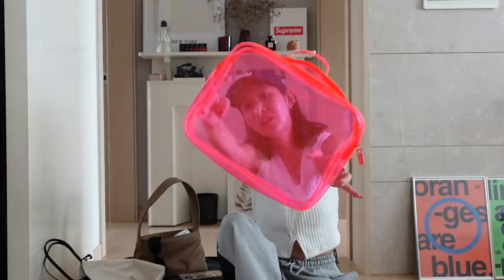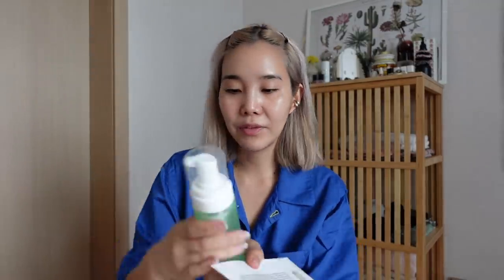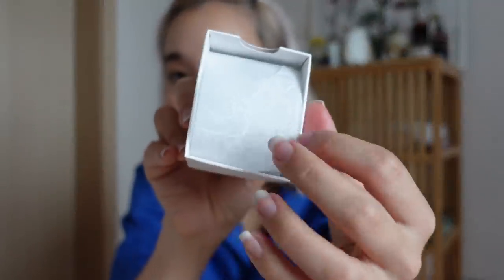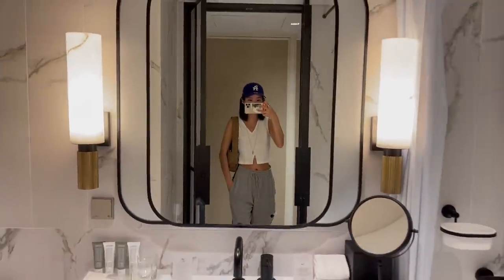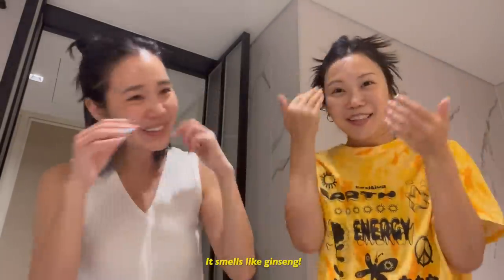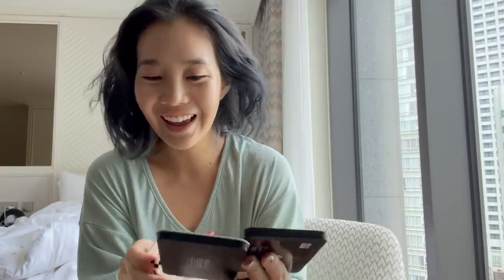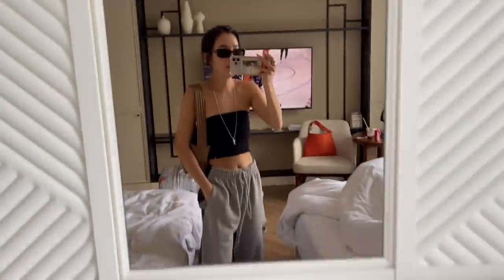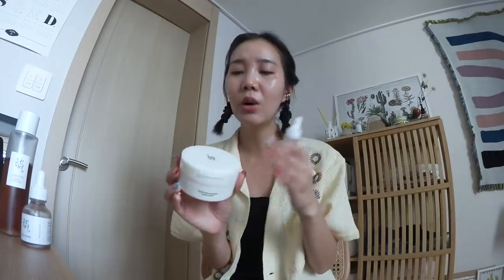🏖️BUSAN VLOG | Weekend Away from Seoul 🏙️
JOANDAY IS BACK IN BUSAN! Thanks for sharing your reviews after my unboxing. Spoiler: I definitely have some new favorites!

Also, if you are interested in restaurants/cafes I went to, check out my "joanfood in Busan" hashtag album

TIME STAMPS & OUTFIT INFO:

0:24 Intro & What's in my Travel Makeup Pouch:

5:08 First Impressions on Beauty of Joseon (Amazon Links)
- Green Plum AHA Bubble Toner
- Ginseng Essence Water
- Repair Serum
- Dynasty Cream

14:03 Back to Packing
- LA Dodgers Cap

15:20 Train to Busan

21:04 Get Unready With Us (Yesstyle Links)

25:41 2nd Day in Busan

32:38 Last Day in Busan

35:39 Top 4 Beauty of Joseon Products (Soko Glam Links):

If you made it this far down the description box, you are one step closer to winning two Beauty of Joseon products There will be 10 winners!! Here's how to enter
1. Leave a comment on my Instagram Reel with a rice emoji
2. Follow Beauty of Joseon (@beautyofjoseon_official) on Instagram
3. Share my reel & tag Beauty of Joseon on your story for extra entries!
4. Winners will be announced on Beauty of Joseon's account so make sure you are following!!

Good luck!🍀

PRODUCTION INFORMATION

Camera & Equipment
- iPhone 12 Pro Max
- Canon G7X Mark ii
- Sony ZV-1
- Rode Mic